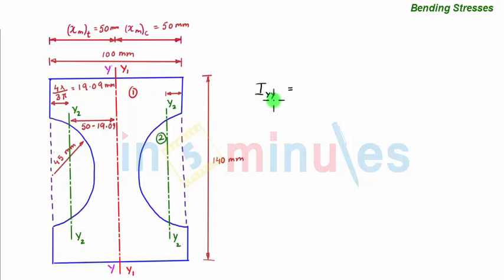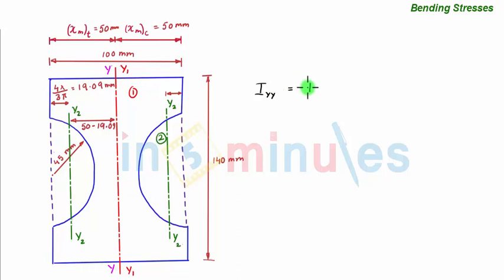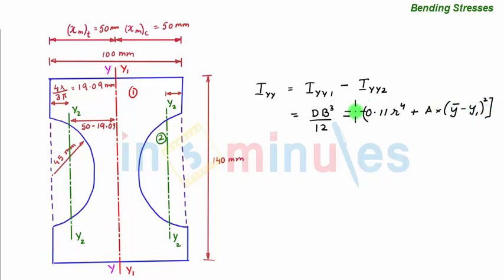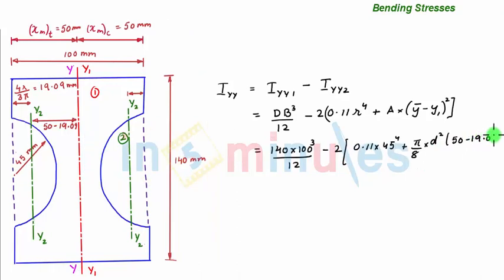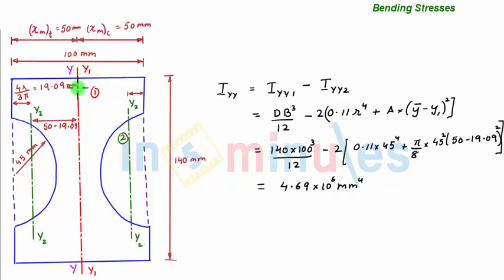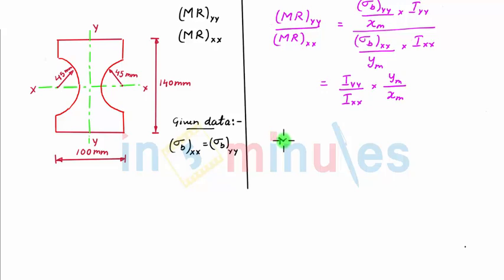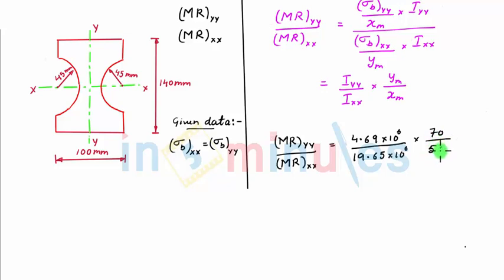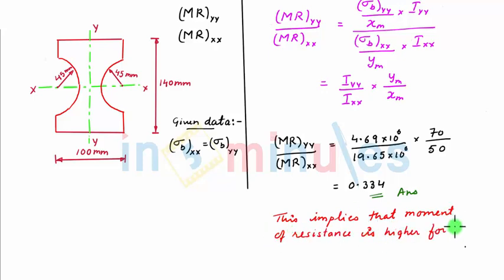Module3_Vid11_Moment of Resistance of section in two planes (Part 2)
In this video you will learn about Safe uniformly distributed load in asymmetrical I section beam for maximum compressive and tensile stresses.

Pre-requisite video -